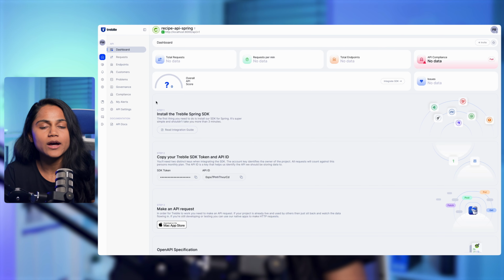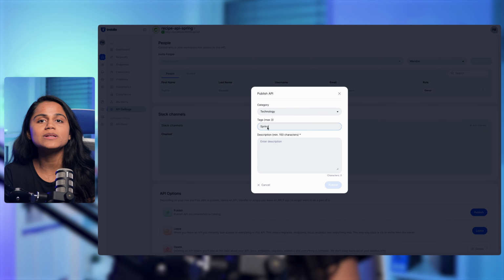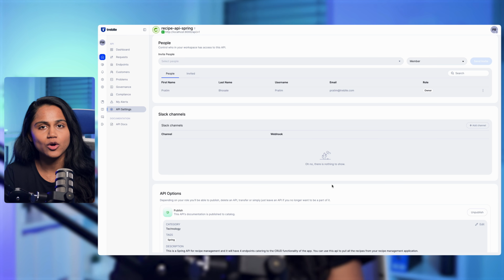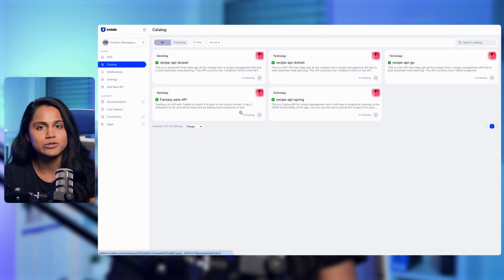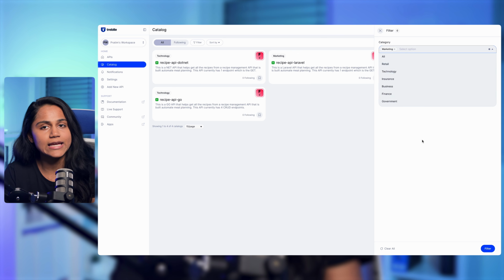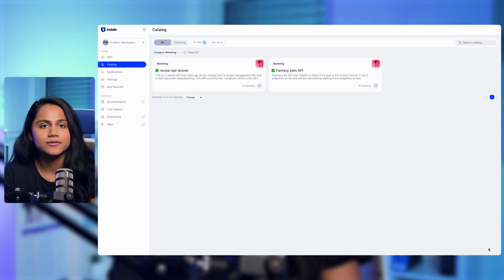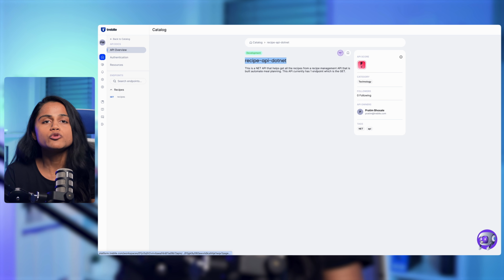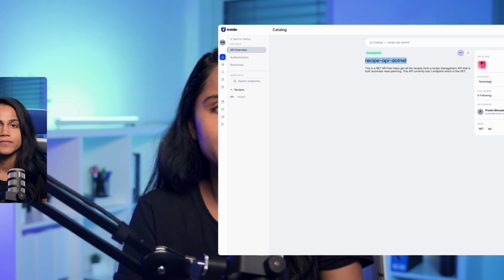Getting started with Treblle 3.0: API Catalog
In this episode, we’ll show you how the API Catalog helps organizations save time and boost efficiency by making APIs easily discoverable for developers and stakeholders. With features to centralize APIs, access documentation, and integrate faster, the API Catalog is an essential tool for managing APIs effectively. 🌐

What you’ll learn in this video:
 • The importance of API catalogs for organizations with multiple APIs.
 • How to add APIs to the catalog with categories, tags, and descriptions.
 • Using the catalog to find documentation, integration guides, and debug faster with Alfred, Treblle’s AI assistant.
 • Tools for sorting and filtering APIs to improve discovery for developers and stakeholders.

📋 Key benefits of the API Catalog in Treblle 3.0:
 • Centralized API discovery and management.
 • Time-saving features for developers and new team members.
 • AI-powered debugging and insights with Alfred.